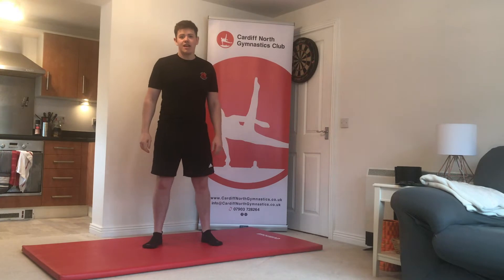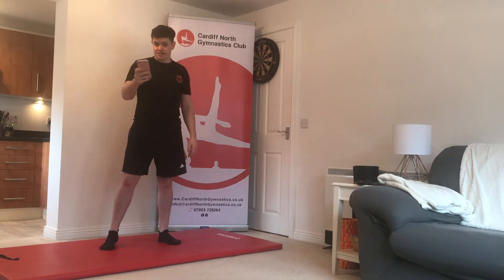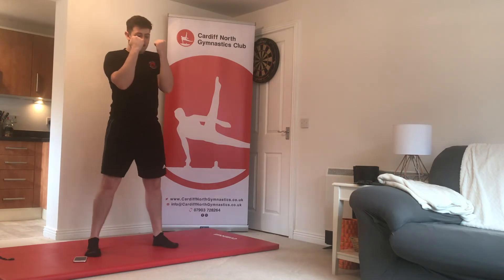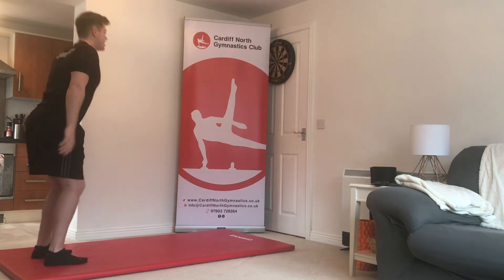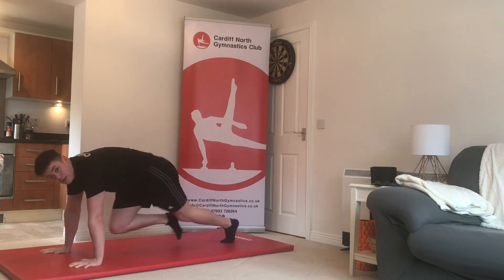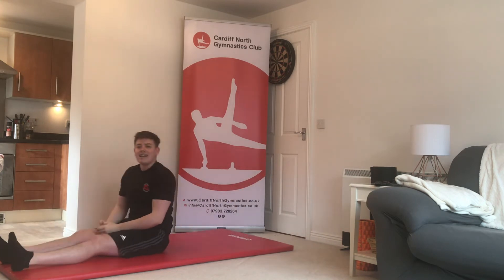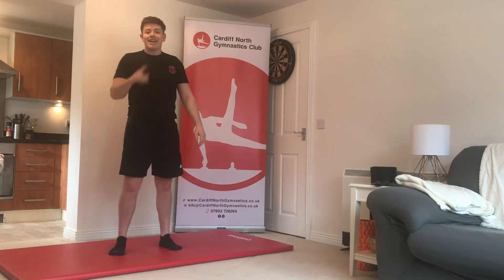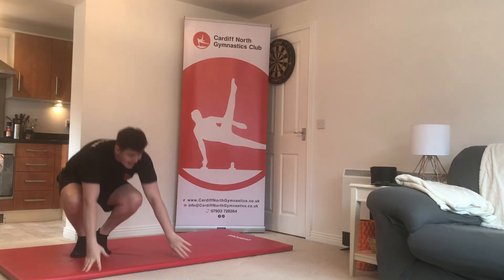The 5, 10, 15 Workout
Here's a little fitness challenge for everyone today!

Complete the 3 rounds as quickly as you can. Dont forget to post your times in the comments below. Good luck, have fun, and get that sweat on!

1st round: 5 reps     2nd round: 10 reps     3rd round: 15 reps

1. Long Jumps
2. Half Burpees
3. Mountain Climbers
4. Walk aways
5. Dish /  Deadbug hold
6. Arch / Skydiver hold
7. Squat Jumps
8. Squat Hold (against wall)
9. Glute Bridges
10. Calf Raises